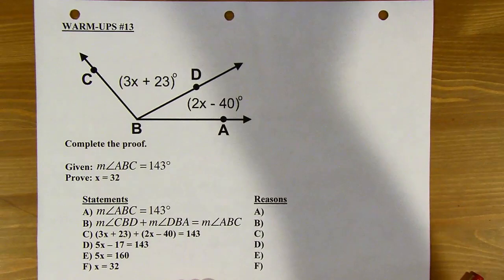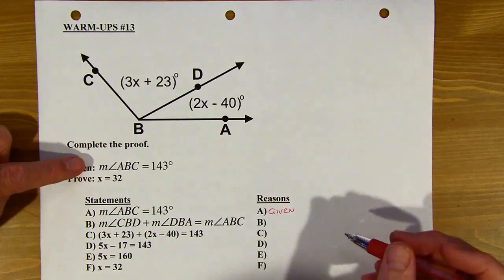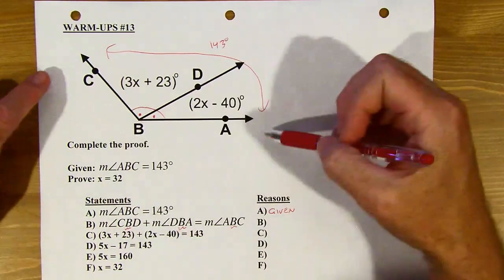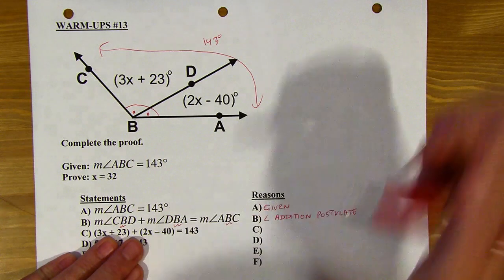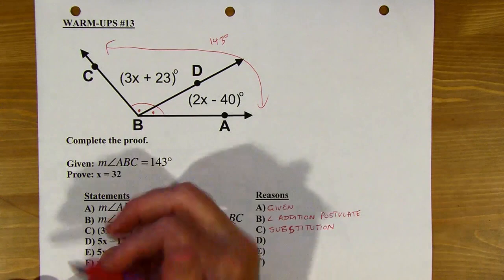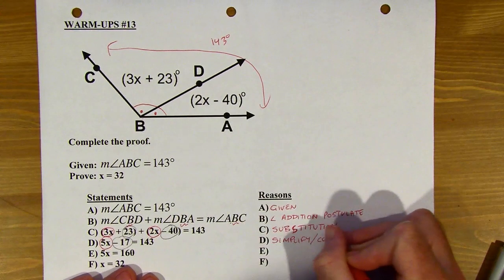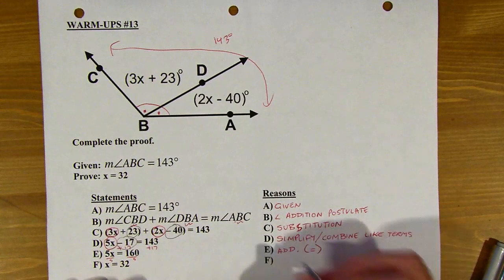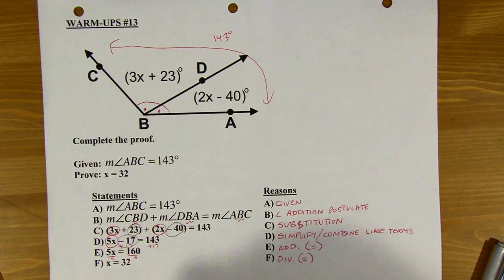Geometry Warm Up